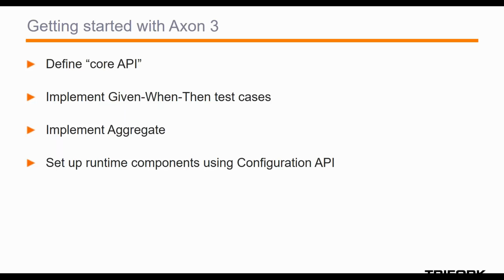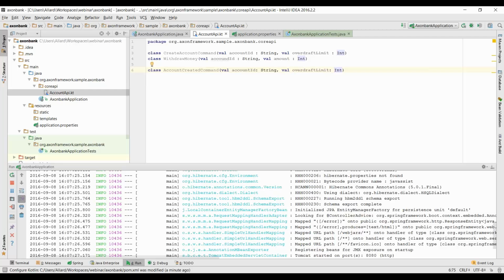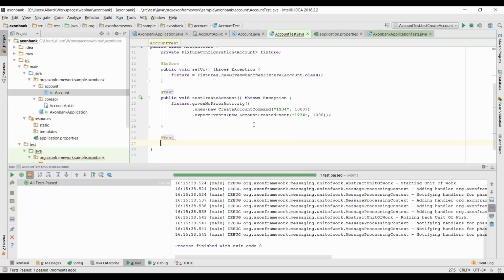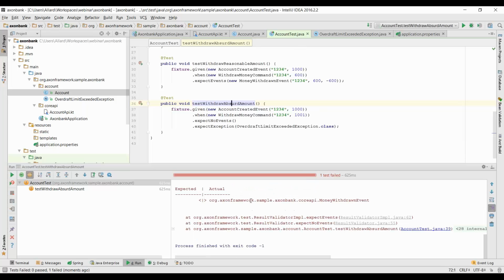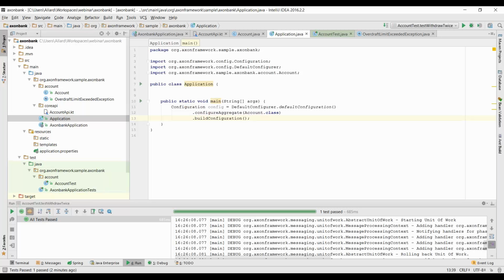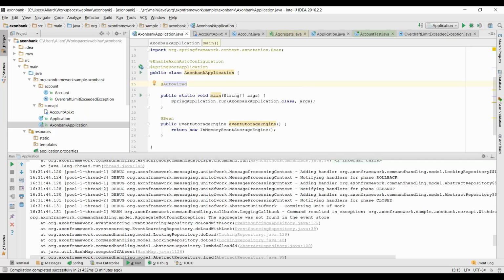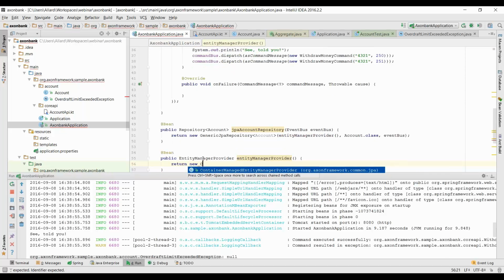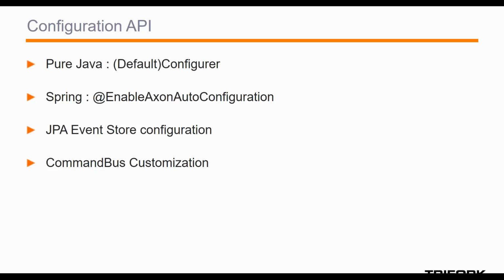Getting started with Axon 3 live coding webinar recording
In this first of a series of hands-on webinars you will learn about:
- how to set up the infrastructure components
- how to organize your codebase in a practical way
- how to apply event sourcing
- how to define test cases for event sourced aggregates